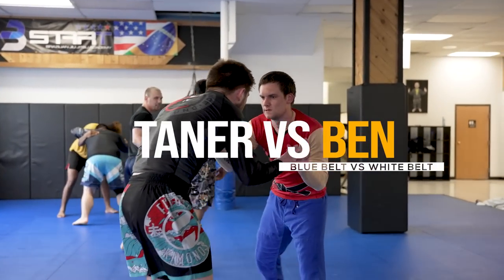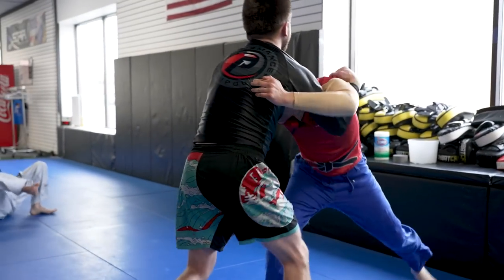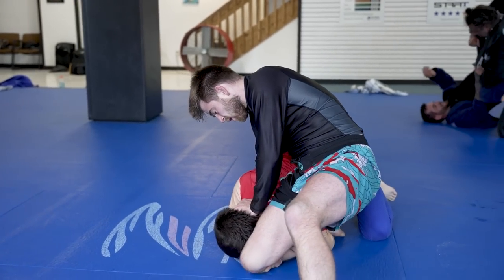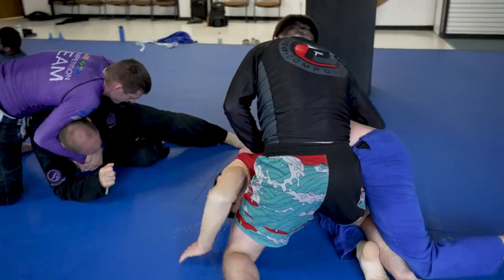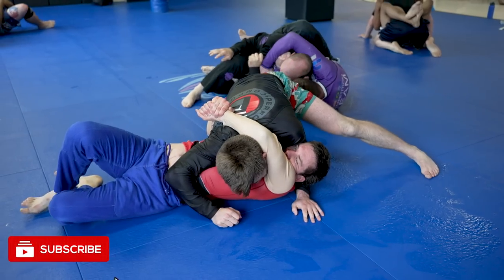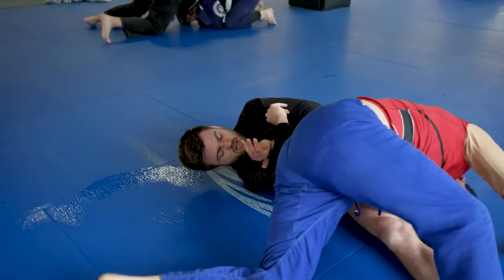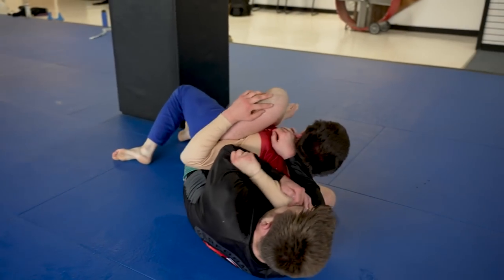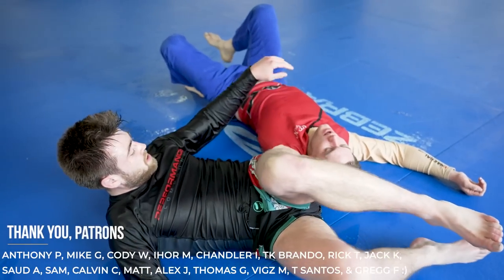Blue Belt Beats Up A White Belt On Bath Salts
Bath Salts Ben,  A BJJ White Belt, Takes On Taner, A Blue Belt And Wrestler

CODE: TYLER10